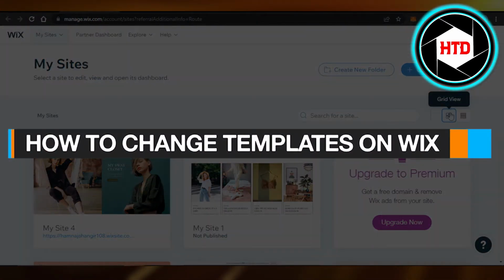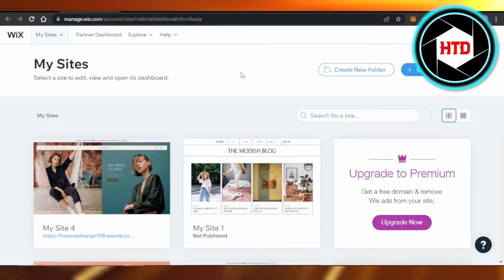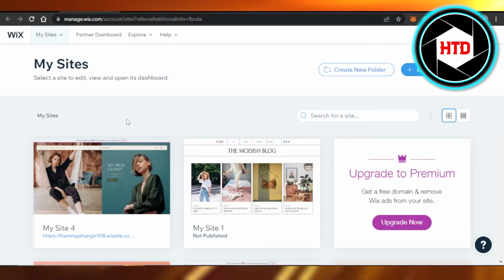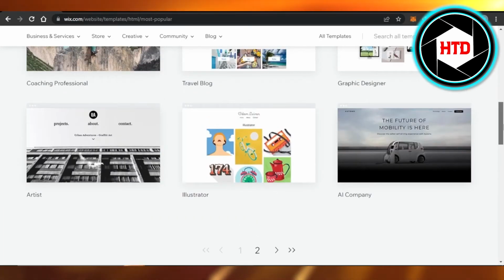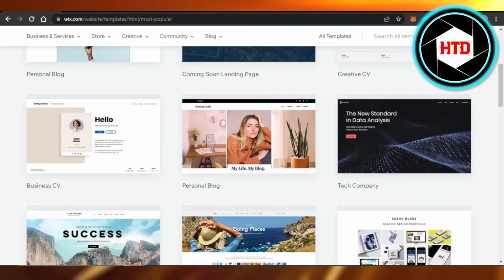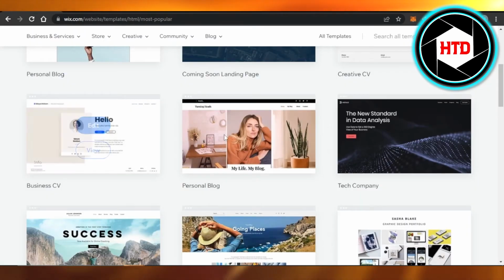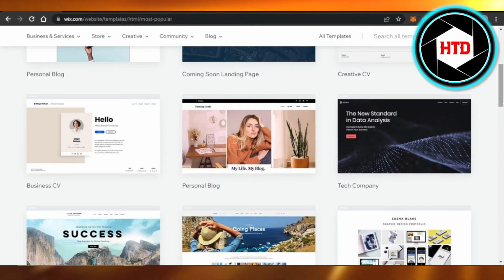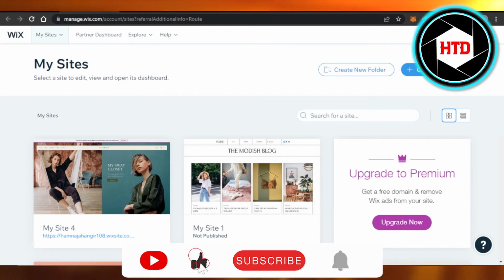How To Change Template On Wix (EASY!)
Learn How To Change Template On Wix. It is really easy to do and learn to do it in just a few minutes by following this super helpful tutorial to get a better understanding of everything.